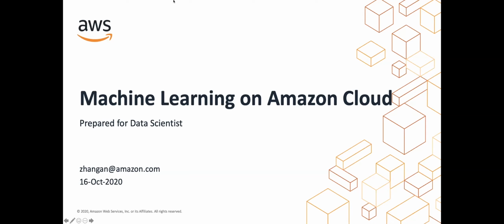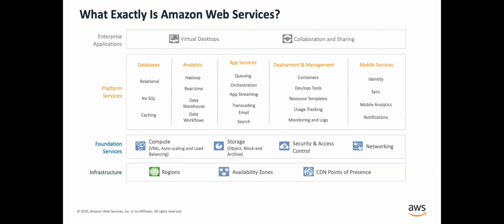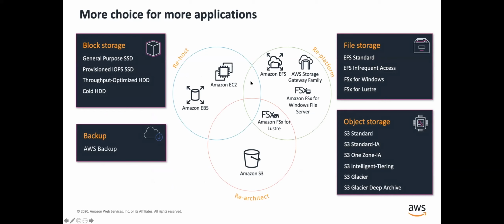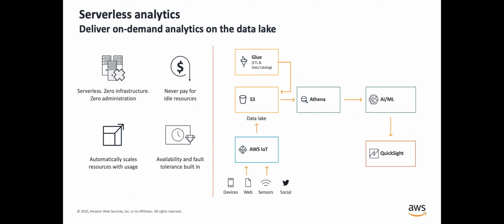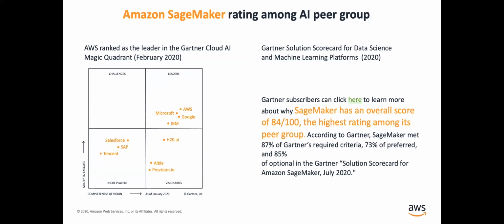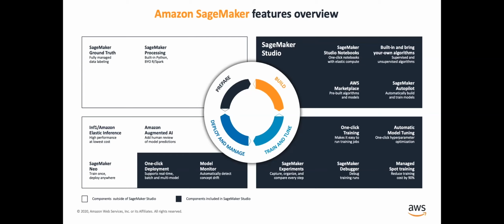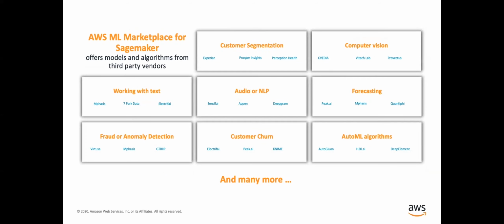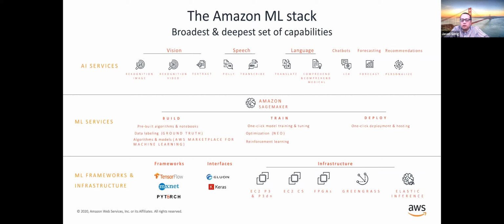Machine Learning on Amazon Cloud - Andrew Zhang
In this talk, Andrew will introduce Amazon cloud and provide an overview what is Amazon Machine Learning platform. You will learn how to build machine learning pipelines on Amazon.